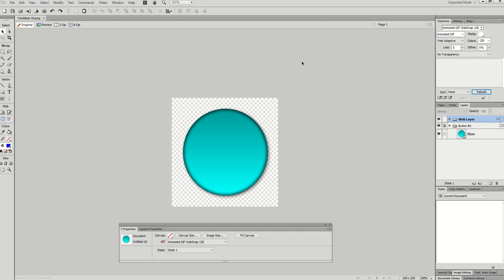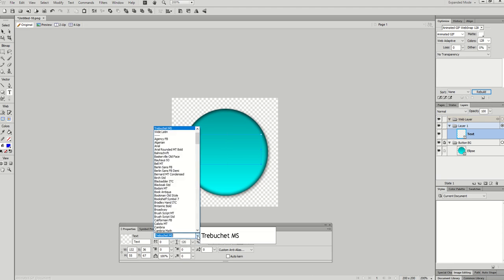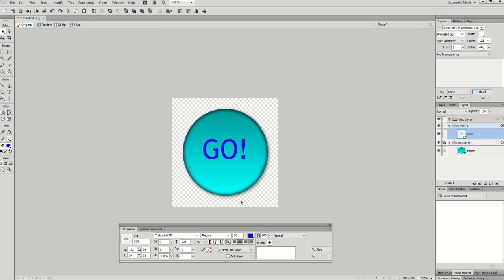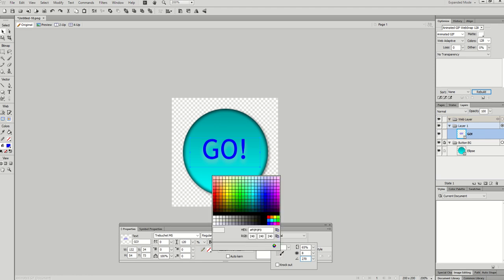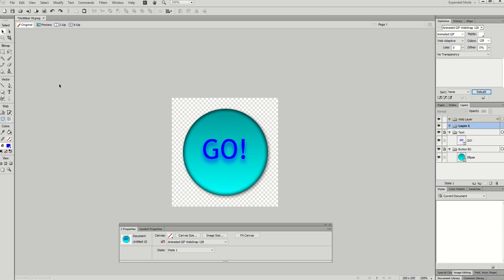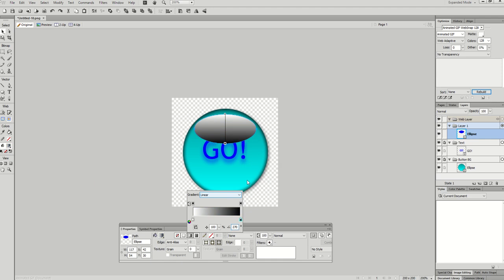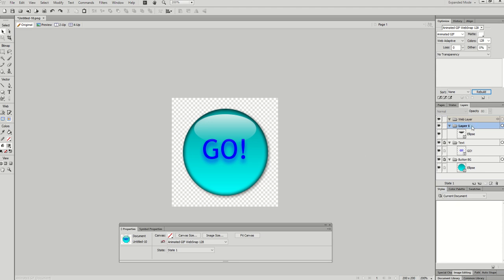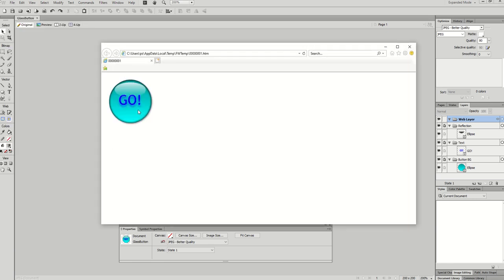Part 2 Making a Glass Button